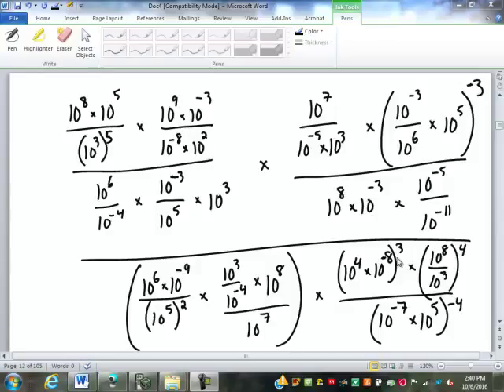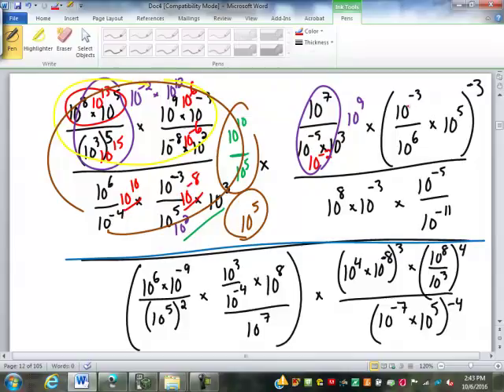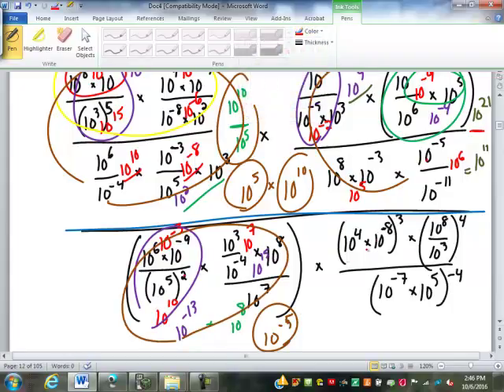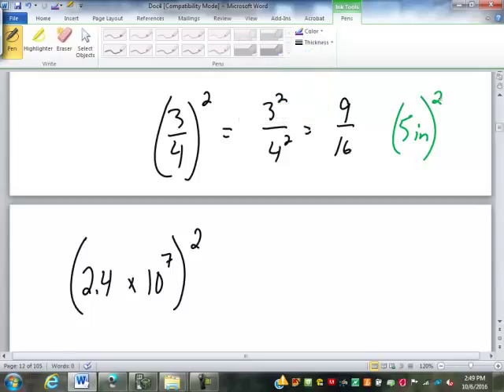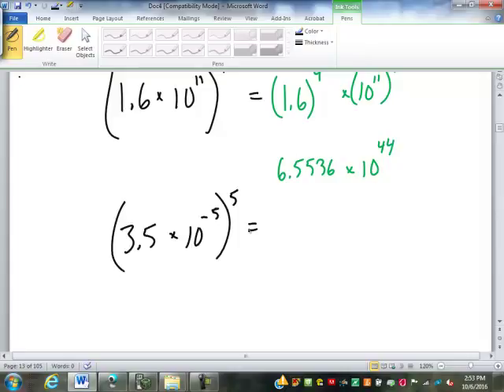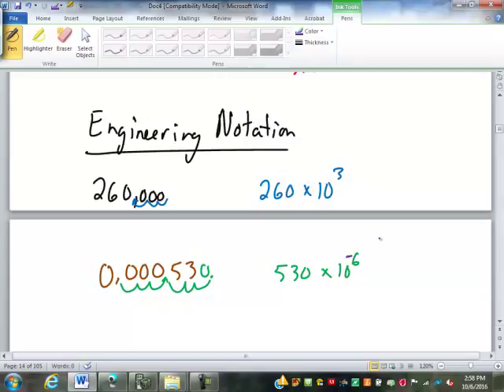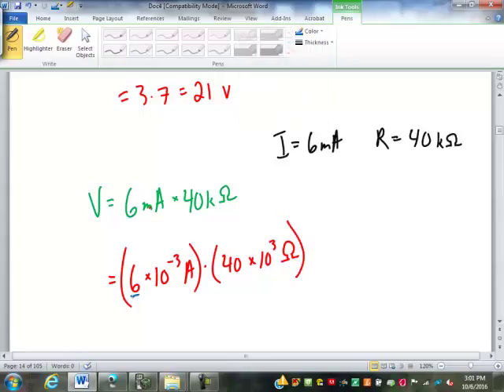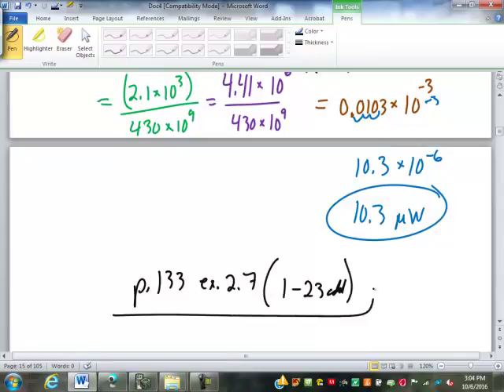17 Powers with Scientific Notation and Engineering Notation